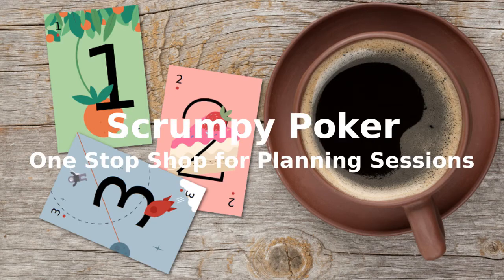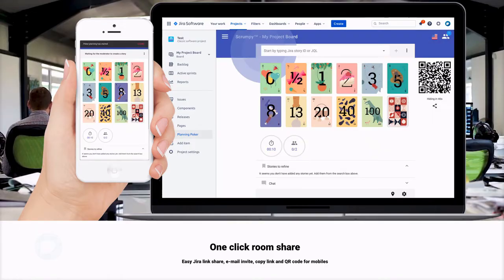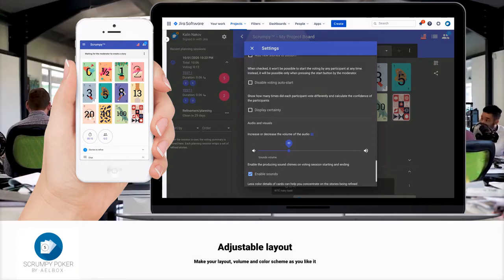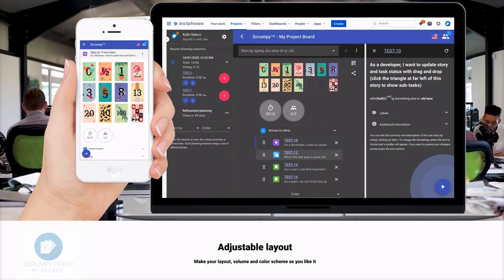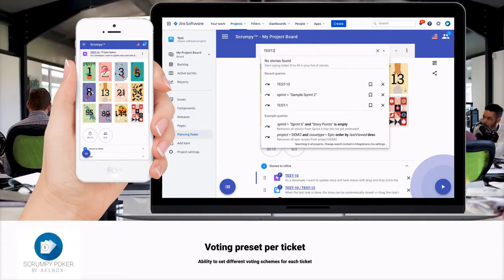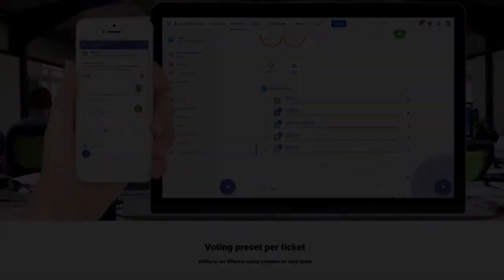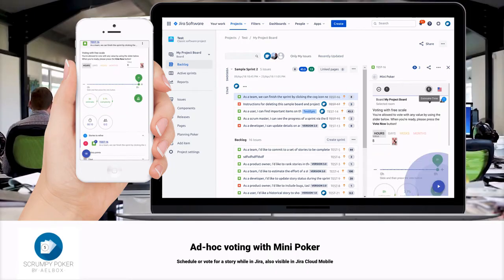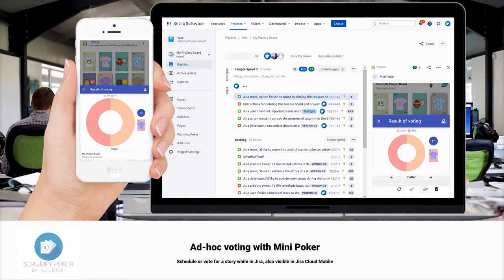Scrumpy Poker for Jira Cloud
A presentation of the most important features available in Scrumpy Poker for Jira Cloud.